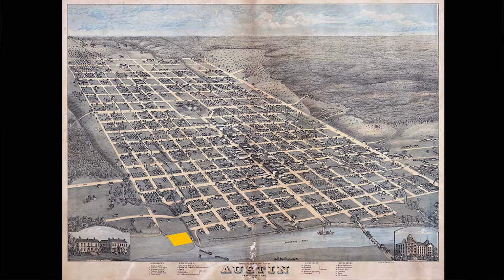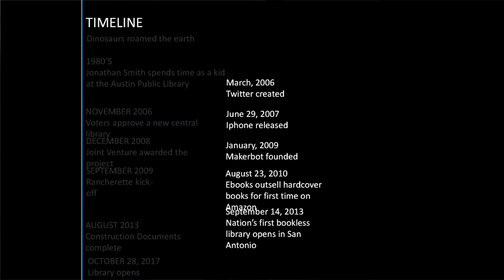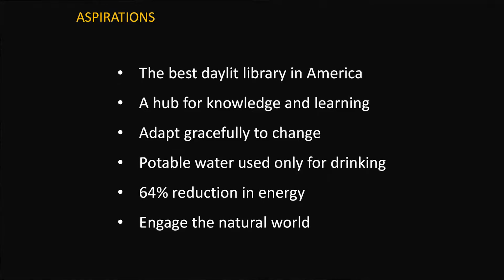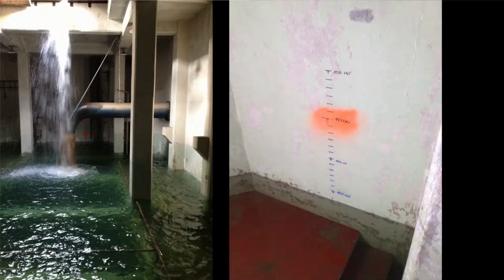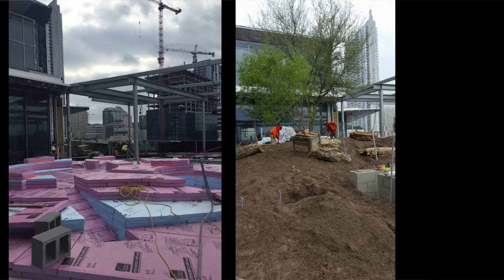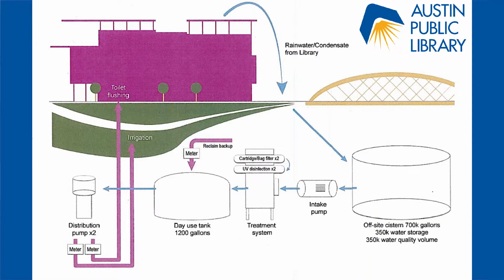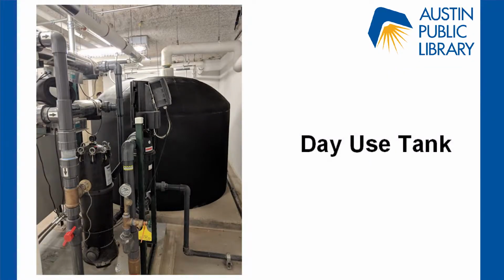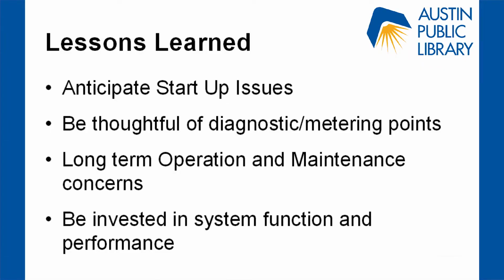Austin Central Library Onsite and Alternative Water Use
Presented by Jonathan Smith, AIA, LEED AP BD+C, Lake Flato Architects and Lee Parish Butler, Building Services Manager, Austin Central Library.

Talk will describe the development of the Central Library, with specific focus on design, construction and use of the AC condensate collection system, the 373,000 gallon rainwater harvesting system and connecting the reclaimed water system. Mr. Smith will speak to the building design and construction phases, including level of coordination required among design team and trades. Lee provides a detailed description of the systems themselves, how they are used withing the building and ongoing operations and maintenance considerations.